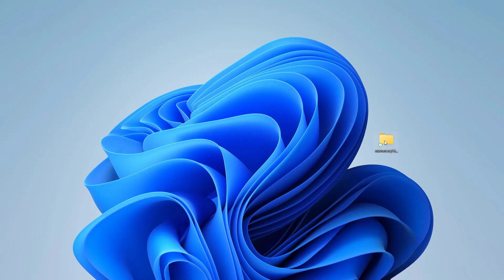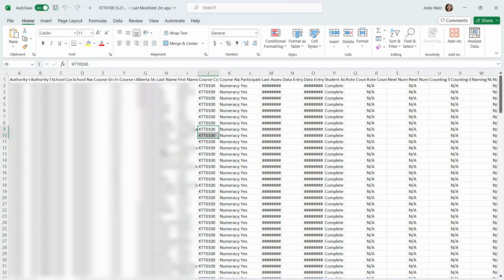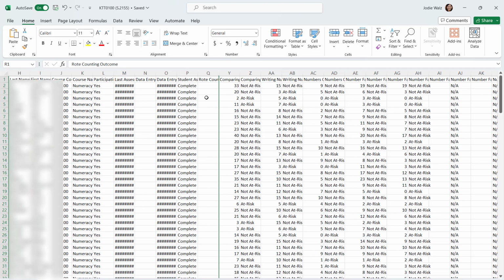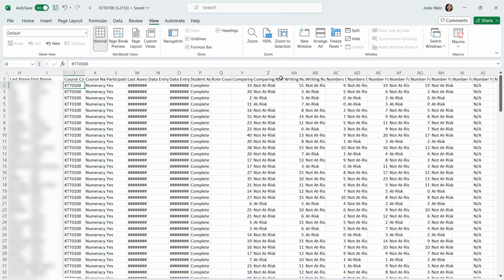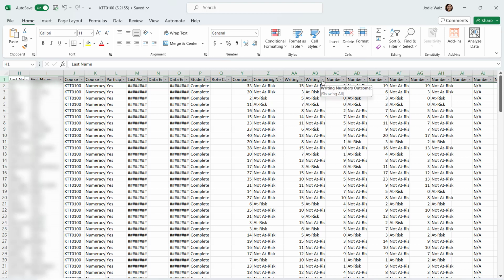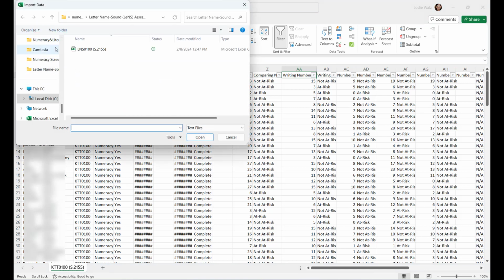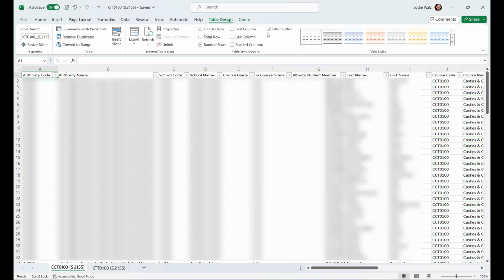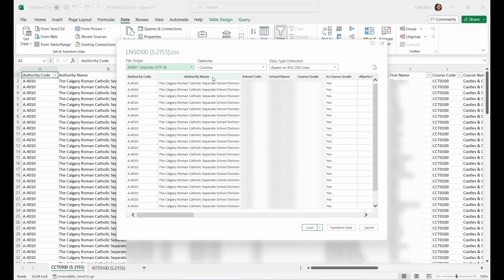Creating a Numeacy & Literacy Spreadsheet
Once you have your data, watch this video to get tips and tricks to manage your data better.